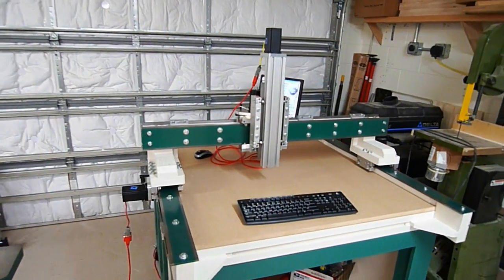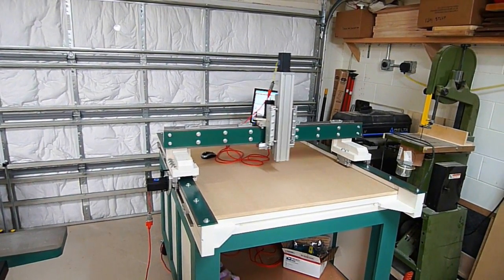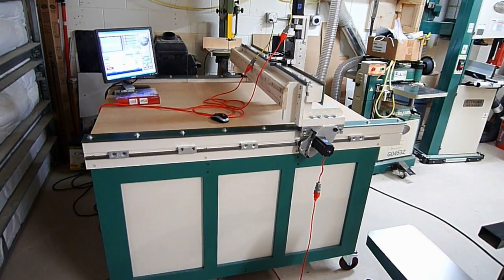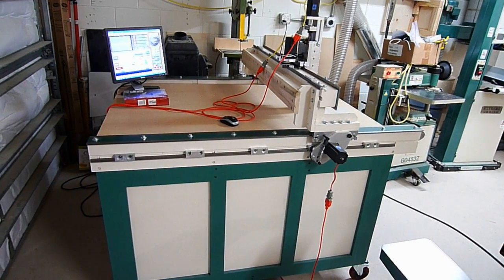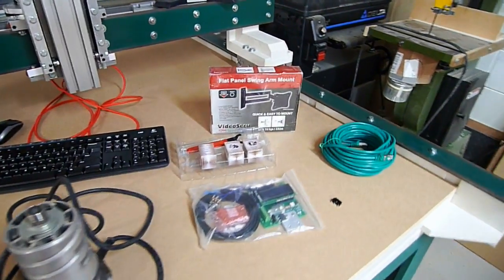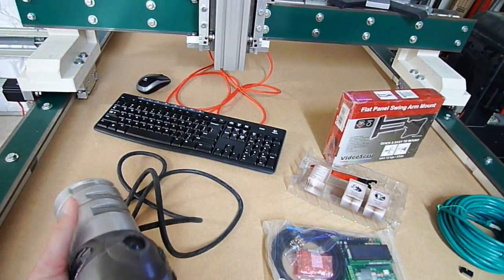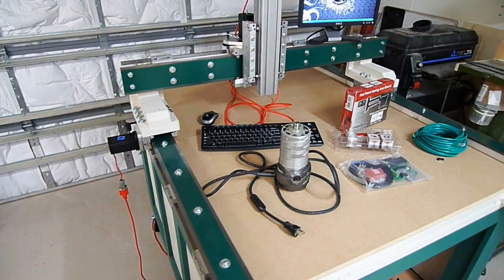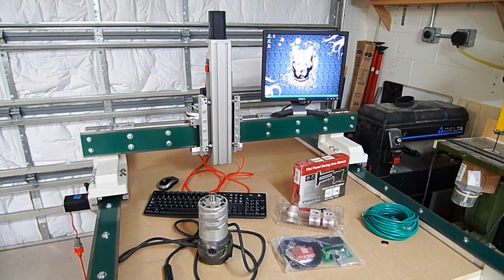Wetland CNC Router Part 17 - IT'S ALIVE! ((thunder clap))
Finally got this together and to the point where I felt comfortable plugging it in and giving it a go. I had a minor issue, but switched some settings in Mach3 and they got fixed quick.

The machine in this video is in its infantile phase. I am still learning the software at this point so lots more tuning and setup to go before its ready for prime time. However, it seems as if the rest is down hill from here.